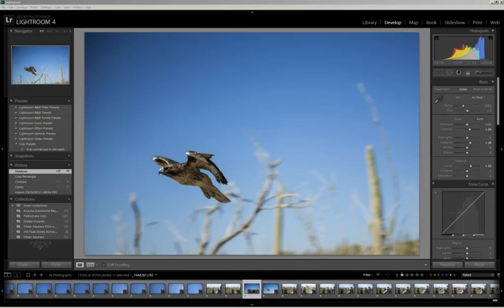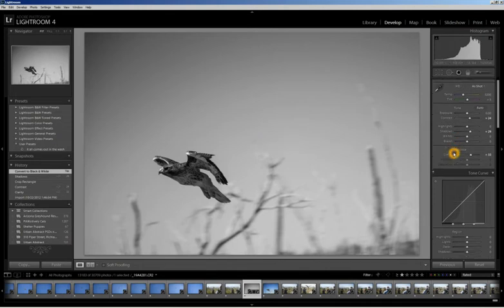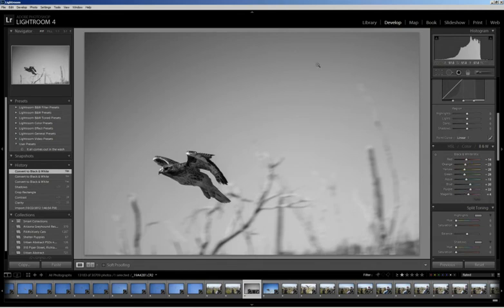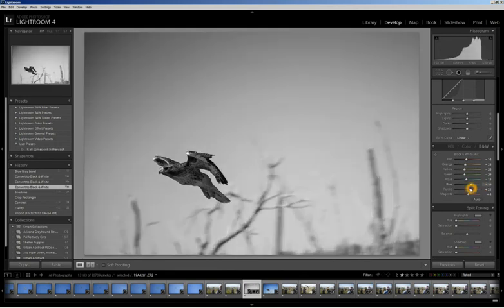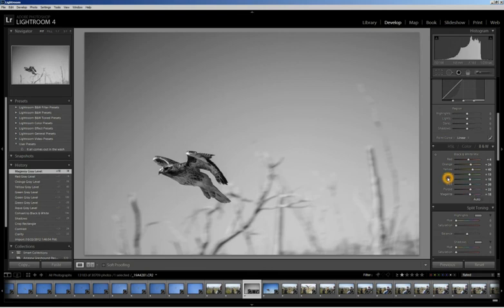B&W conversion of a RAW file in Lightroom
This tutorial walks you through the process of converting a color photograph to black and white in Adobe Photoshop Lightroom.  This tutorial was made in LR4 but the same basics apply to LR3, LR5, LR6, and LR CC.